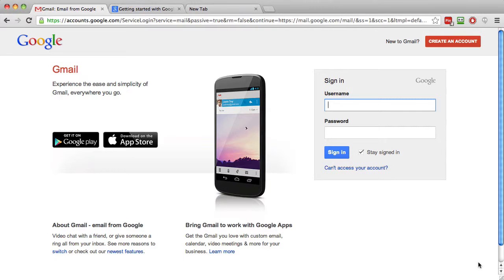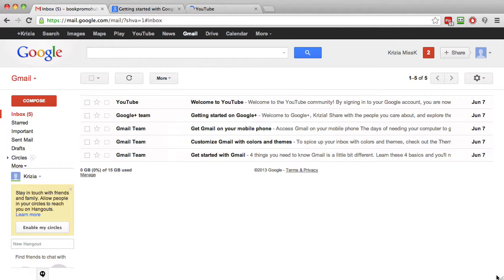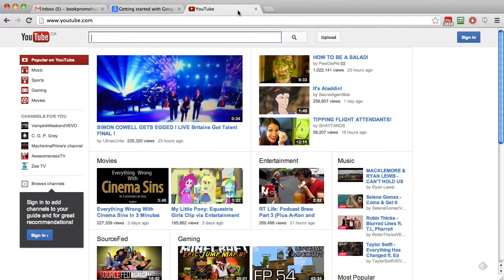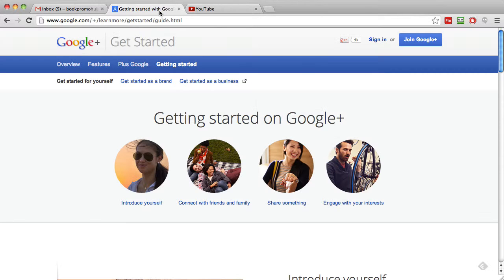Module1 video1 How to Create a YouTube Channel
Learn Everything You Need To Know To Build Your Video Empire With The Largest Video Sharing Site In The World

 I will show you why 90%% of marketers fail to build a following on YouTube or even get views to their videos.

I will show you how to overcome these mistakes and more importantly, you will learn:

    How to become an instant authority among other YouTube users
    The 3 things that other YouTubers' don't do that cost them views & subscribers
    How to optimize your video to get maximum exposure
    How to optimize your channel to build even more authority
    1 little trick that granted me 5,000 extra viewers in exchange for 5 seconds of my time
    & how to find out exactly who your target audience is and where they are from

You will learn everything you need to know to start uploading videos to YouTube and building your social presence.

Lets not waste anymore time! Lets get started!